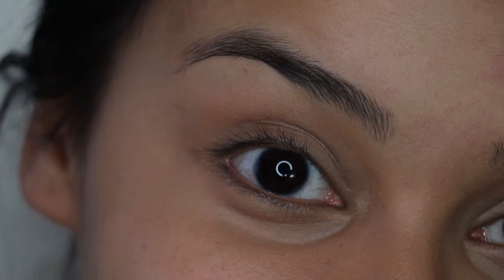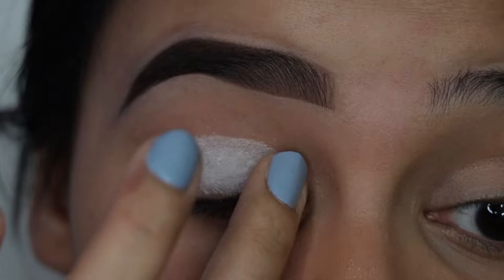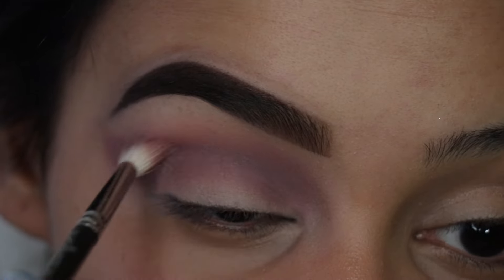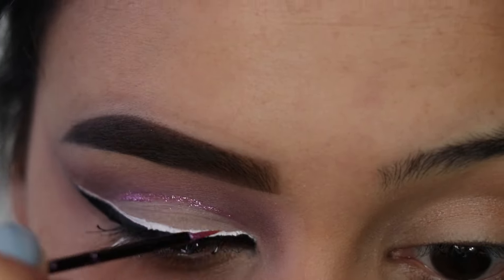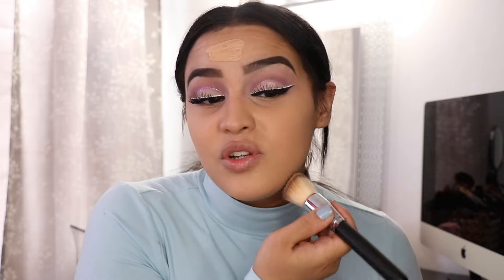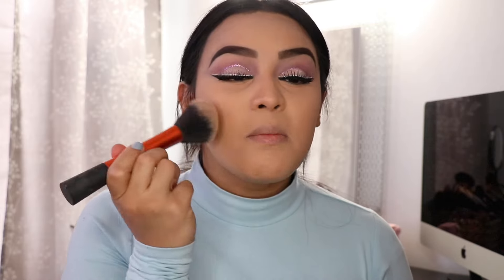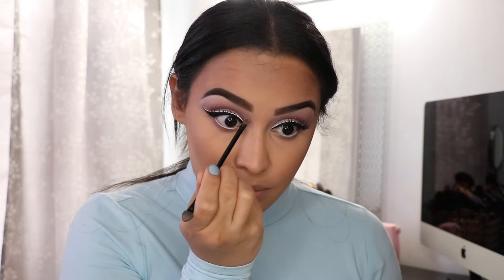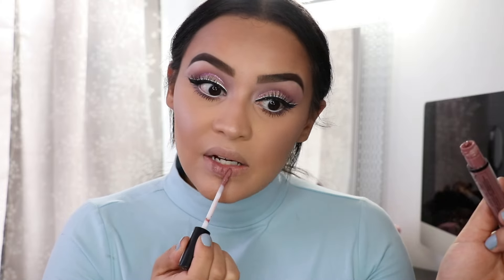Pink Glitter Cut Crease Tutorial | ALL AFFORDABLE Makeup Products!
Hey loves! I hope you all enjoy creating this look with me.
I think this is a versatile makeup look that would be beautiful on every single one of you dolls! I hope you find it helpful. Thank you all so much for watching!

PRODUCTS USED:

EYEBROWS-
L'Oréal Brow Stylist Definer (Brunette)
L'Oréal Brow Stylist Plumper (Medium to Dark)

EYES-
NYX Jumbo Pencil (Milk)
BH Cosmetics Carli Bybel Eyeshadow Palette
NYX Crystal Eyeliner (Crystal Pink)
L'Oréal Double Extend Mascara
Ardell Double Up Wispies
NYX Slide on Glide on Pencil (Pure White)

FACE-
Makeup Revolution Blur Primer
NYX HD Concealer (Medium)
Wet n Wild Contour Palette (Caramel Toffee)
ELF Mist and Set Illuminating Setting Spray

LIPS-
NYX Liquid Lingerie Liquid Lipstick (Bustier)

BRUSHES USED:

EYES-
Morphe Small Detail Brush
Kiko Milano Rounded Eye Brush (Eyes 200)
MAC Cosmetics Mini Tapered Blending Brush #221
NYX Cosmetics Pro Flat Detail Brush

FACE-
Morphe S94
Crown Brushes Pointed Blender Brush
IT Cosmetics Soft Touch Blush Brush

WHAT I'M WEARING TODAY:

- Earrings are from H&M
- Baby Blue Mock Neck shirt is from Forever 21
- Sally Hansen Complete Salon Manicure Nail Polish (504 IN FULL BLUE-M)